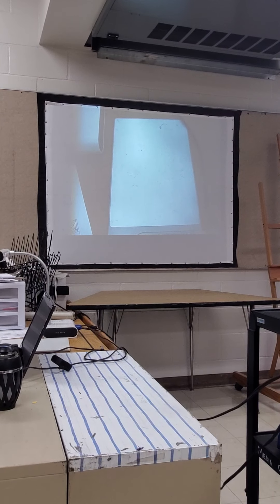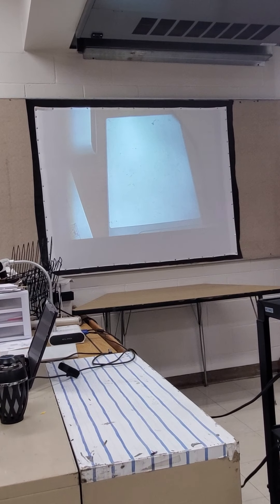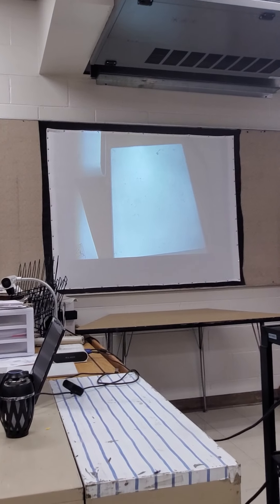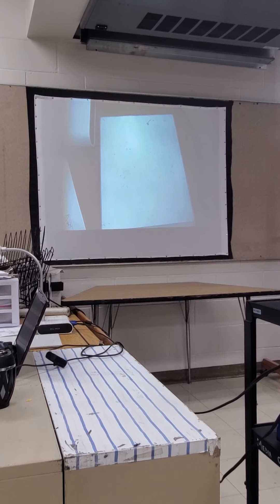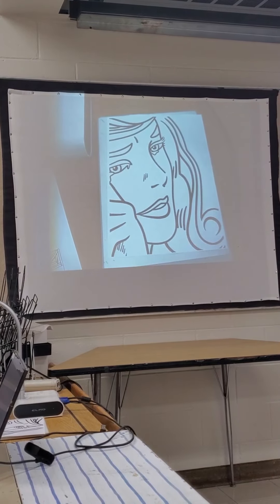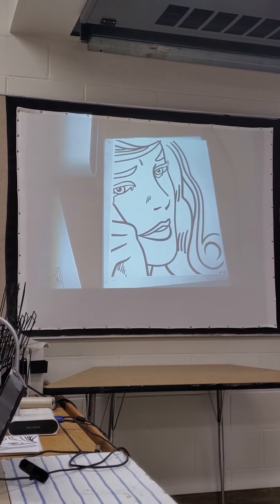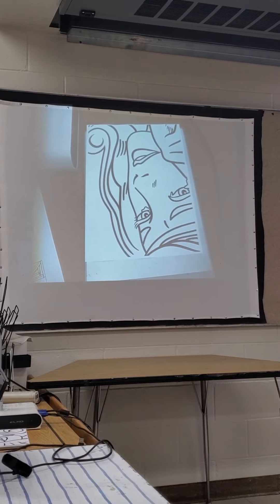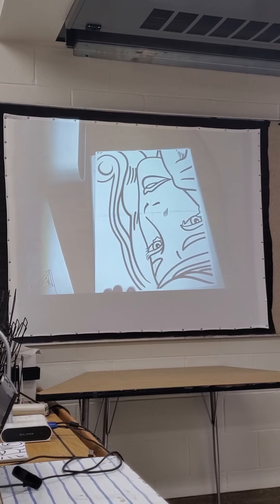Art 2 Upside Down Drawing